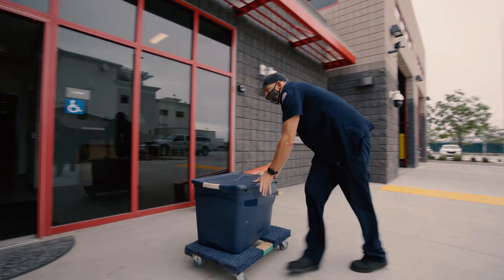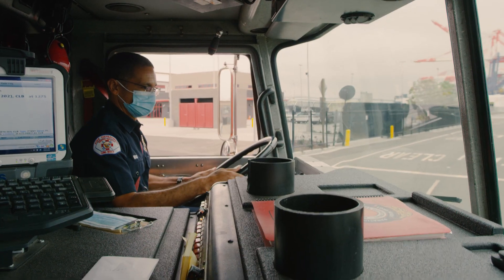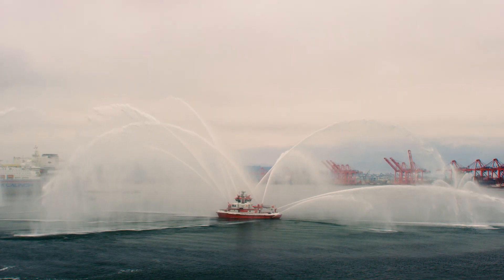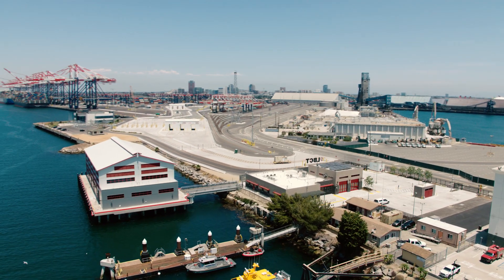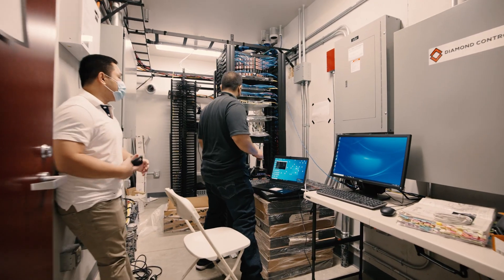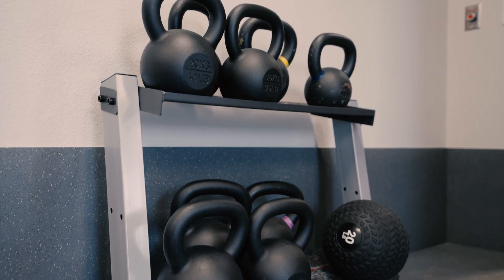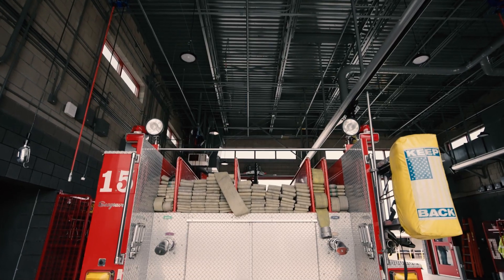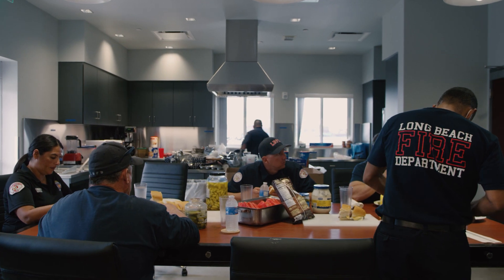Moving In to Fireboat Station 15 at the Port of Long Beach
Fireboat Station 15 is officially open and @LBFD has moved in! Check out this video from move-in day to get a behind the scenes look at the new station.